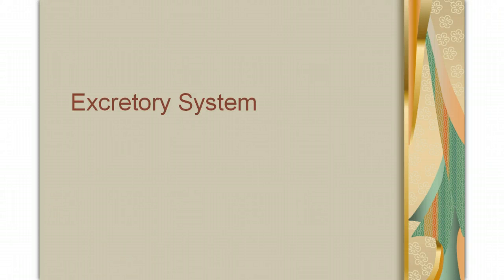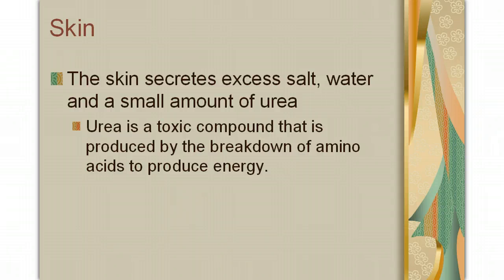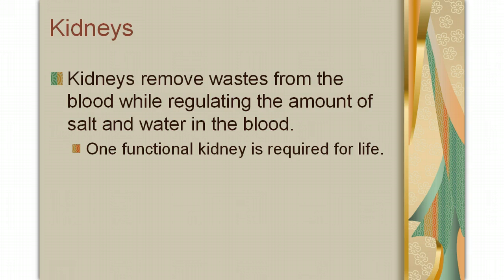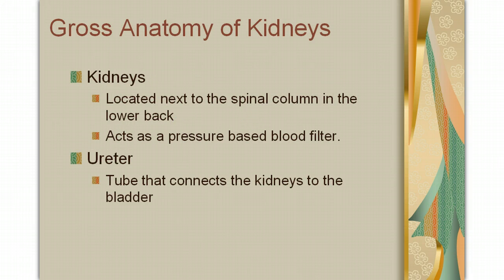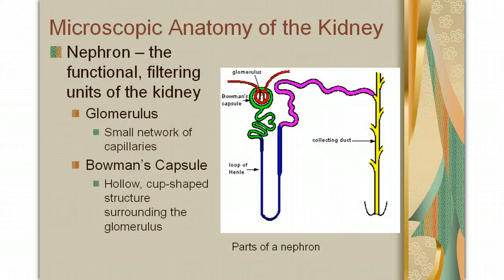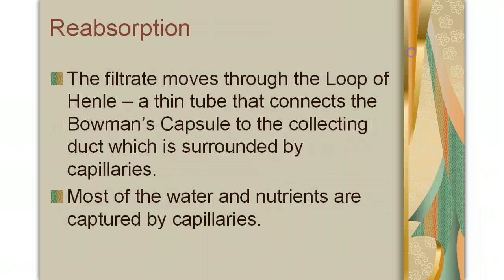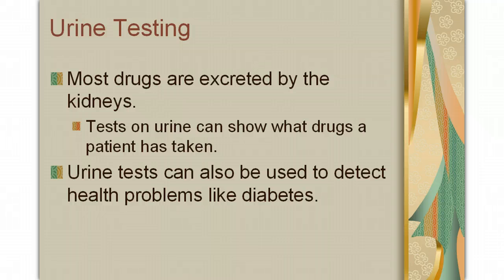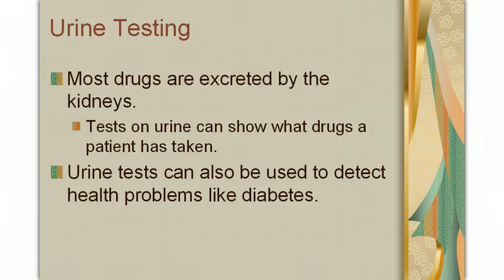Excretory System Notes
A high school level overview of the excretory system focusing gross anatomy of the kidneys and how filtration occurs